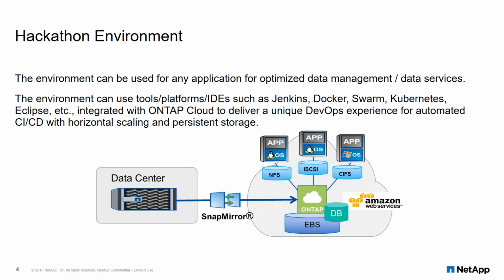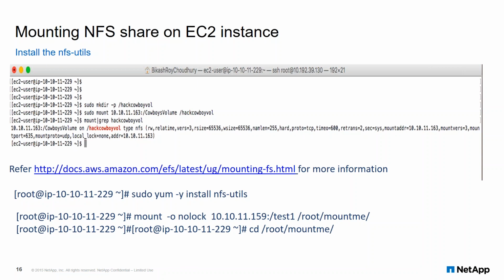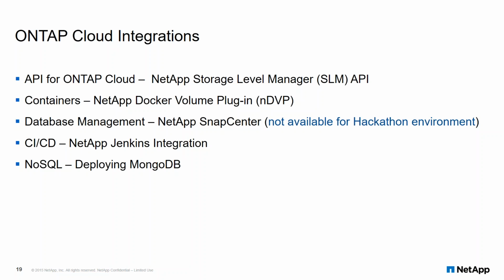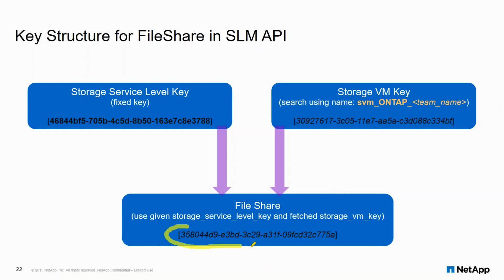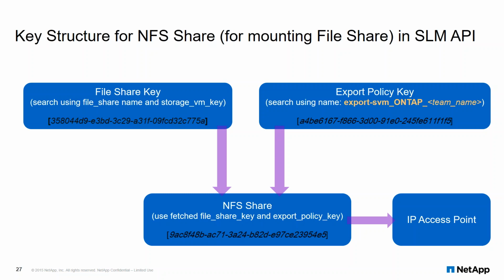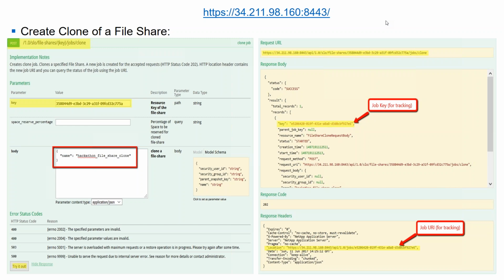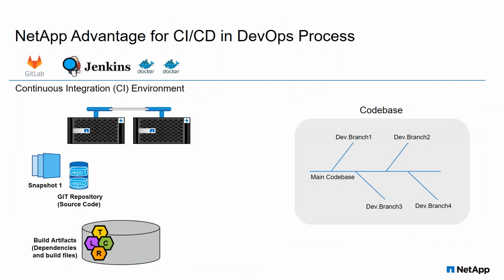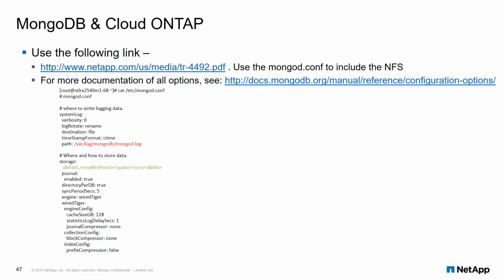Webinar: Building Apps on NetApp’s ONTAP Cloud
Watch the pre-Hackathon webinar to help you prepare for the NetApp Challenge at the DevWeek NY Hackathon in June. We demonstrated how to gain access to ONTAP Cloud in AWS and highlight the features and functionality, including APIs, that will enhance your application and/or DevOps environment. Sign up for the ONTAP Cloud Fast track package for AWS users